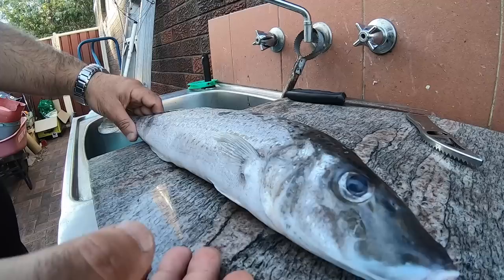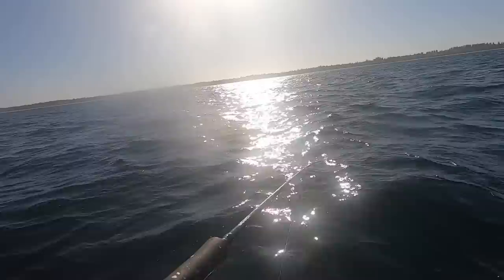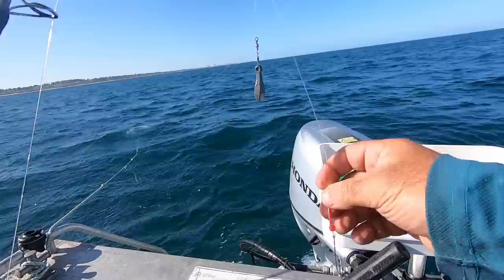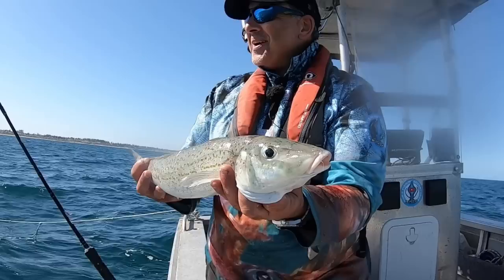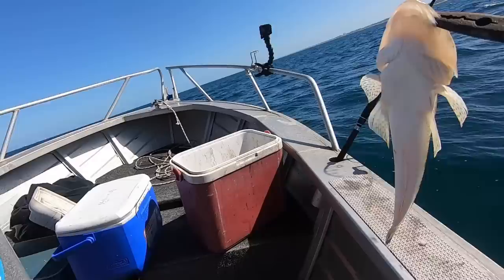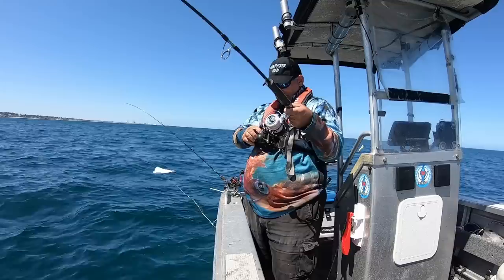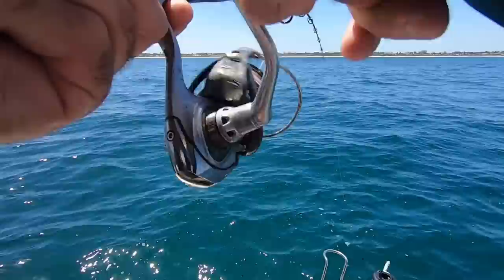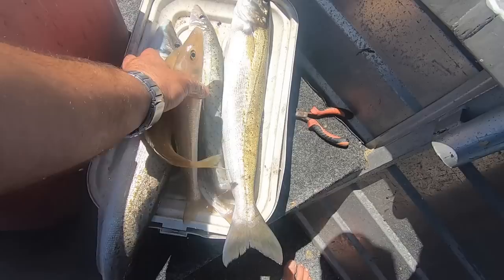EPIC Fishing Hunt for BIG King George Whiting Catch & Cook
EPIC Fishing Challenge & Hunt for BIG King George Whiting Catch & Cook
Tips and Rigs for the Biggest King George Whiting CATCH & COOK
Finding the fish is all part of the Adventure! Catching my biggest King George Whiting.